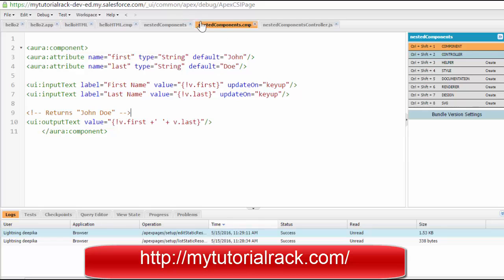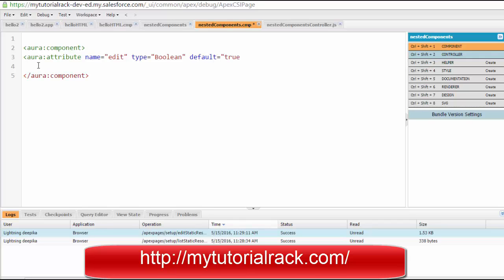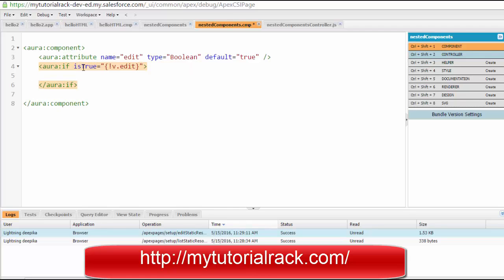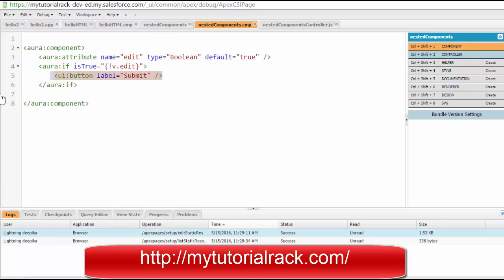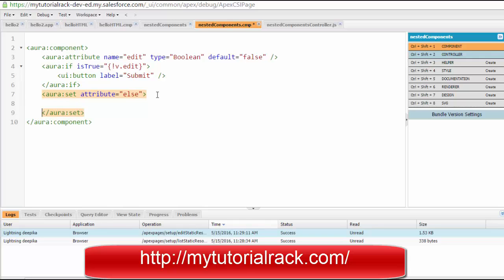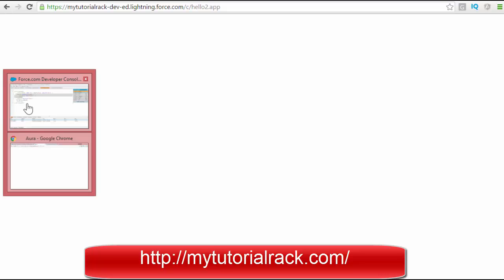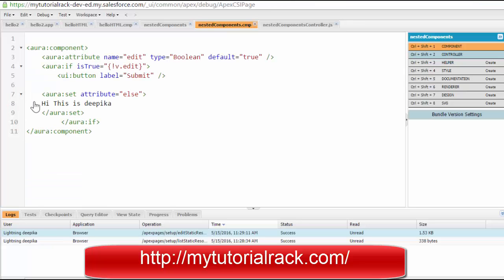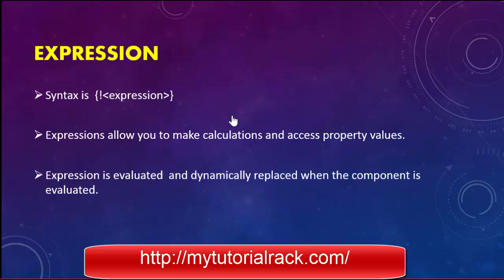Salesforce Lightning Framework : What is Salesforce Expression and aura:if component?